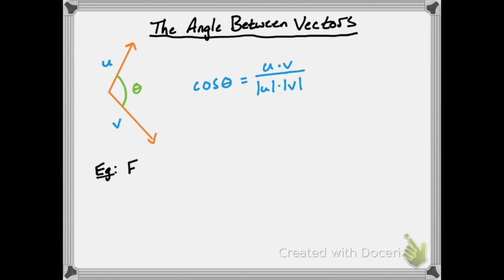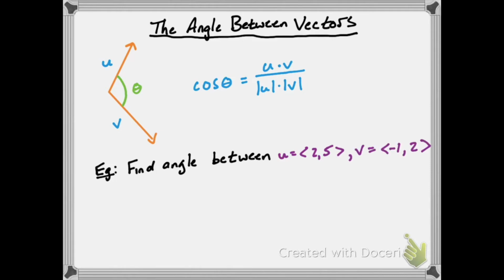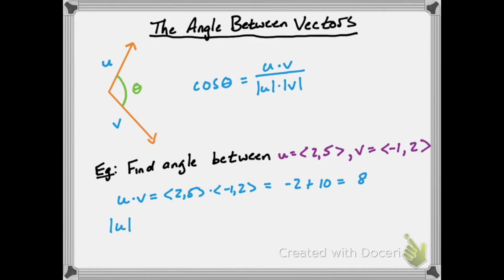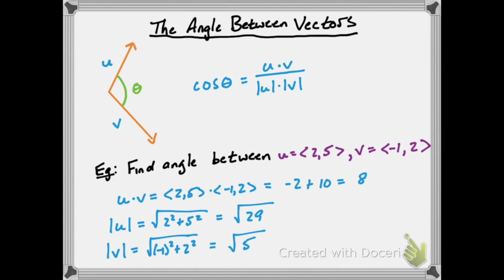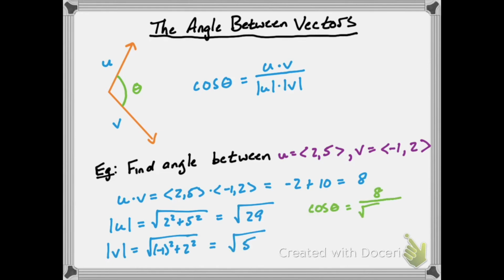1-Minute Math: Finding the Angle Between Two Vectors